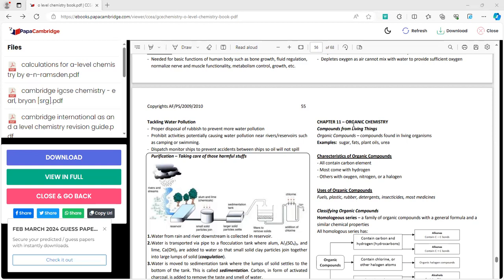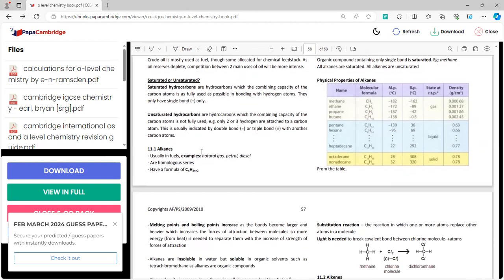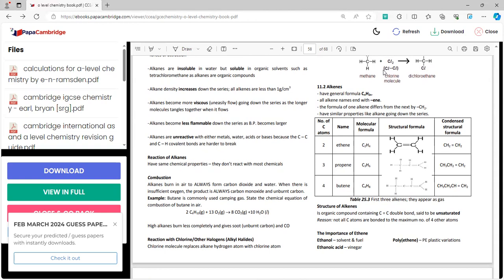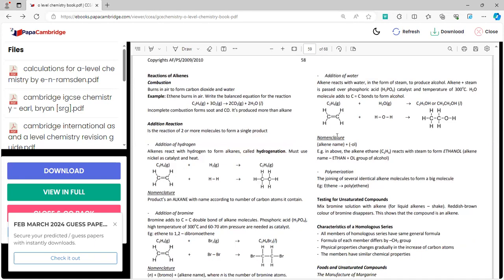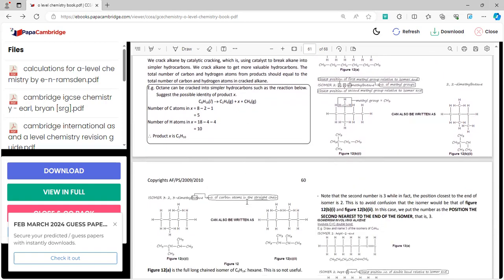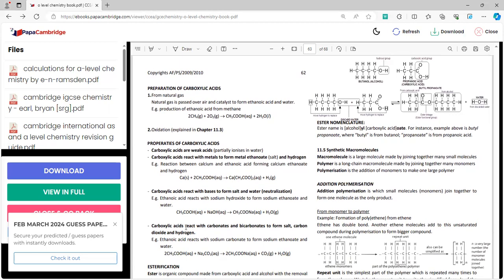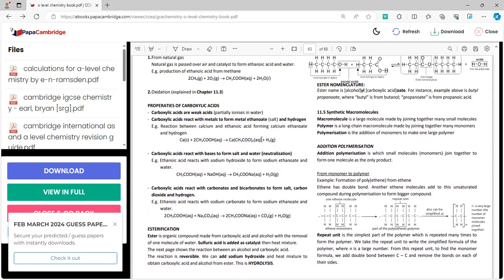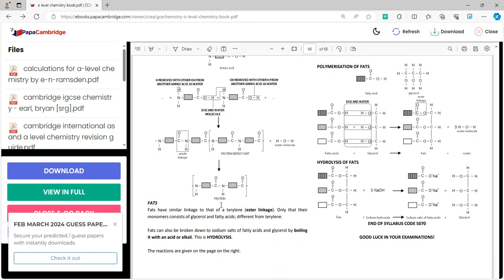Organic Chemistry O levels